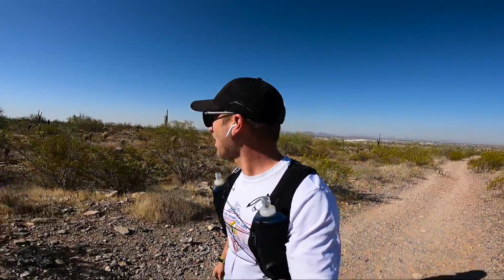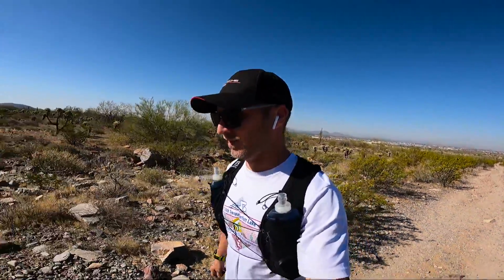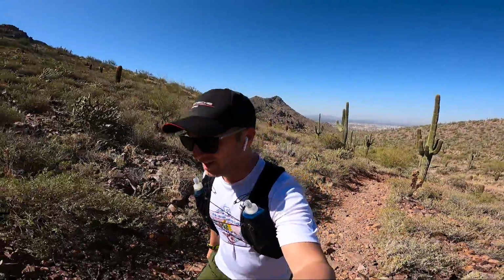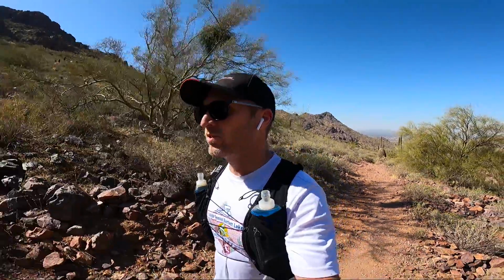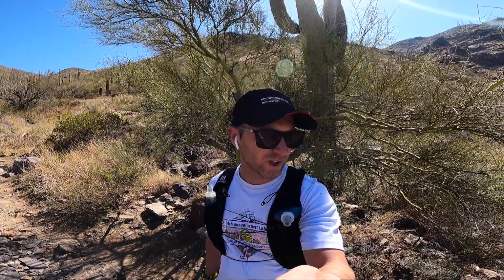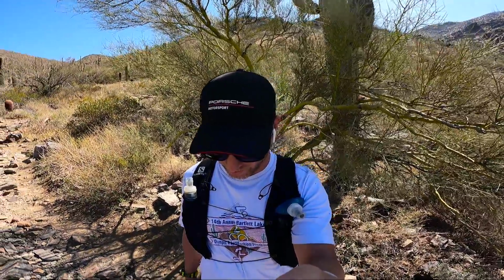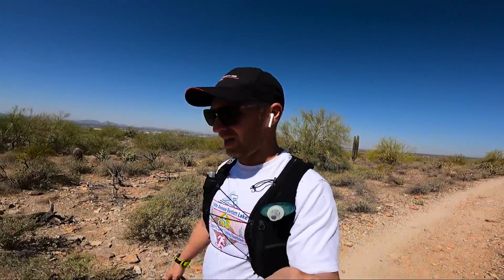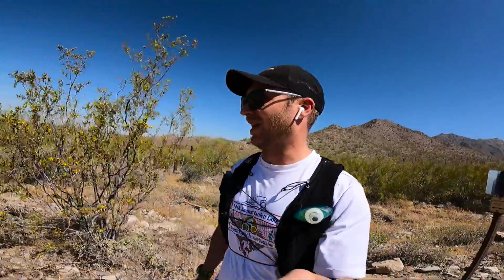Hiking fail and the importance of knowing your limits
Attempted a long hike. didn't go as planned